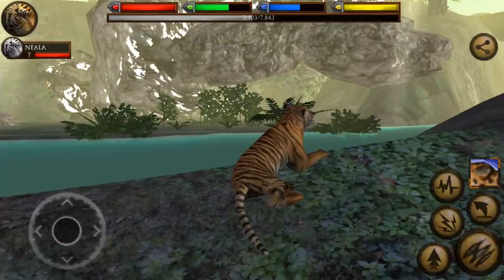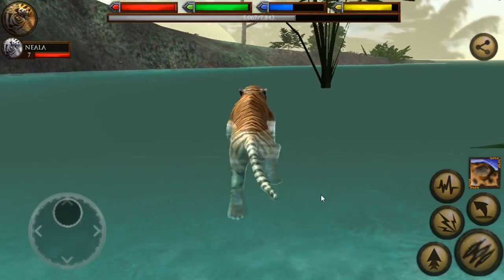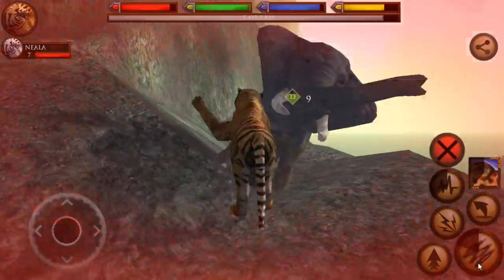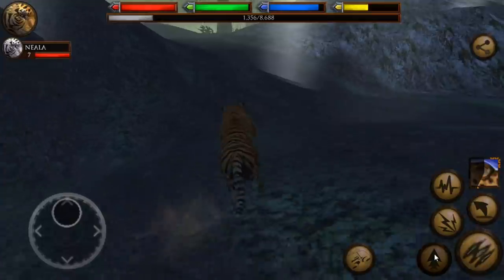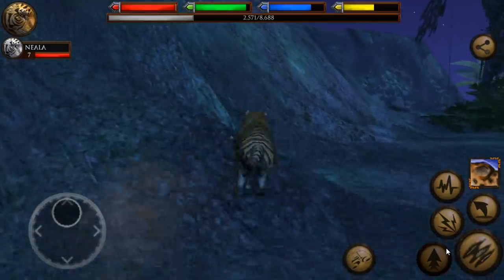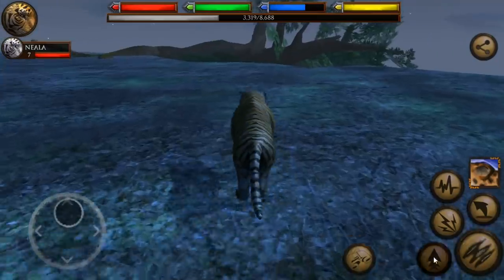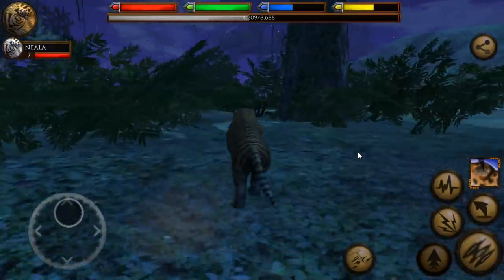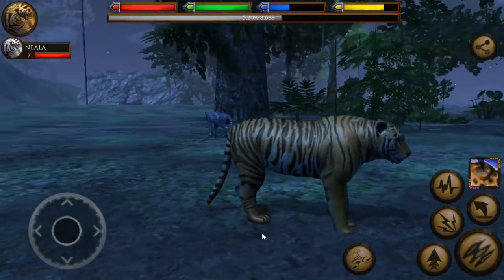Falling Into the Anaconda Pit!! • Ultimate Jungle Simulator!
Looking for more adventure?!

Time to dive into the wild, untamed lands of the lush jungles!! Join Seri the Pixel Biologist as we jump into Ultimate Jungle Simulator by Gluten Free Games and prepare to fight for survival!

Life in the jungle is as harsh as it is beautiful - between the thick plants and stunning views dramatic stories play out as tigers battle for territory and food, elephants push their way through the undergrowth, pandas wander the slopes in search of their bamboo, macaws fly over rivers teeming with fish and flamingos... with so many animals to discover and play as there are sure to be endless stories to explore!

We must try our best to survive in the wild by searching for food, defending ourselves from predators, and eventually finding a mate and successfully raising a family!